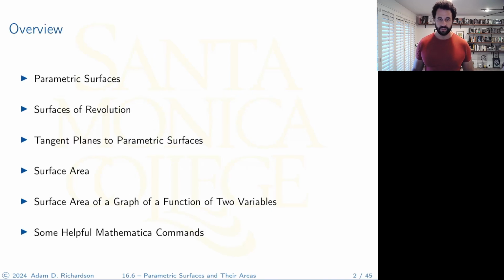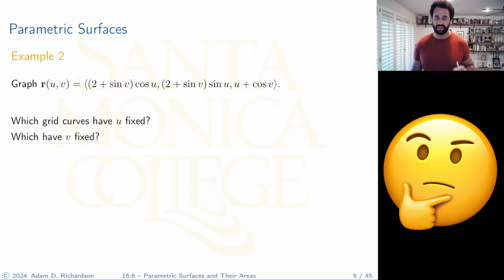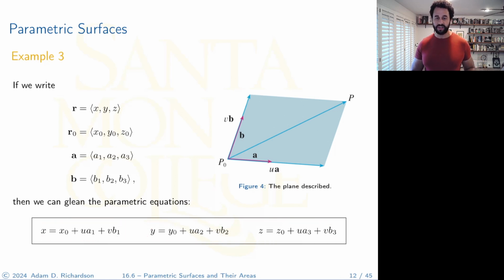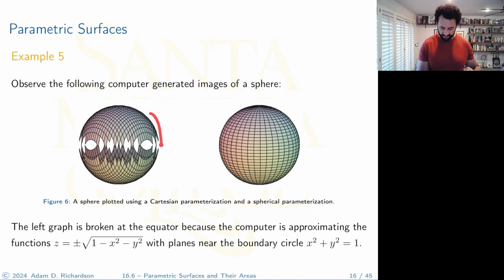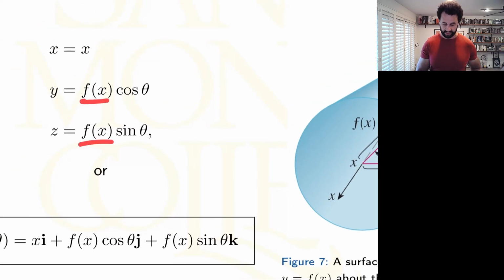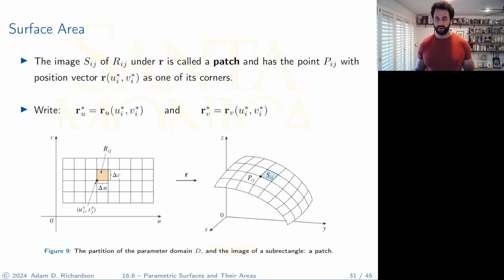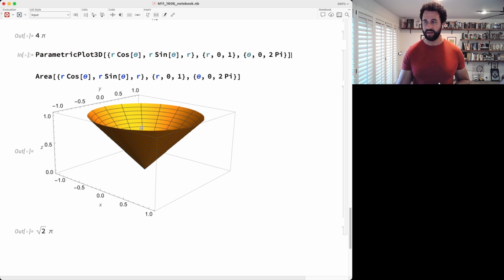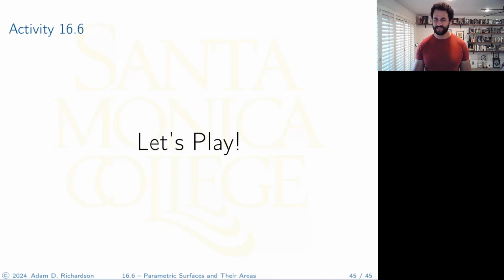16.6 – Parametric Surfaces and Their Areas